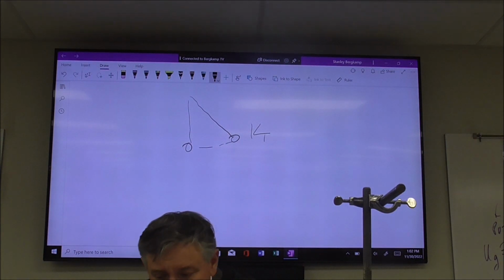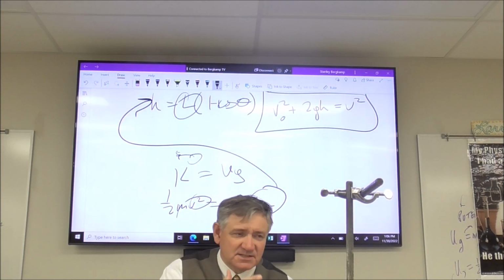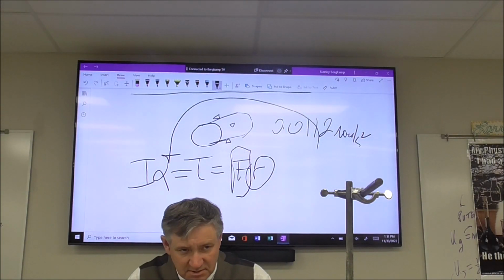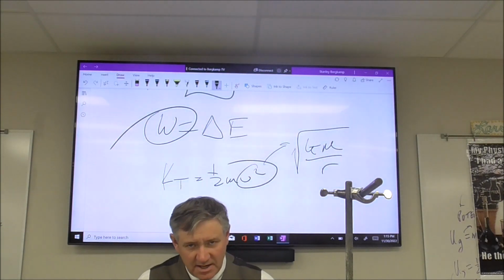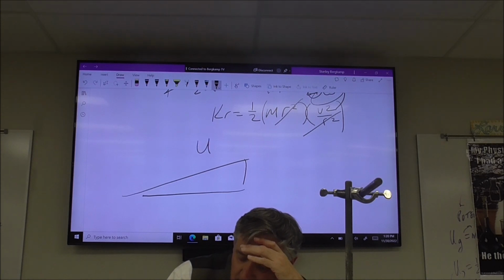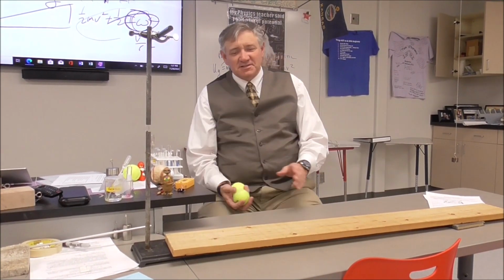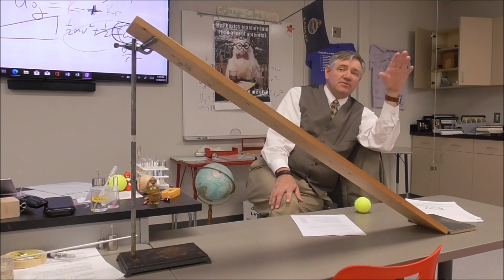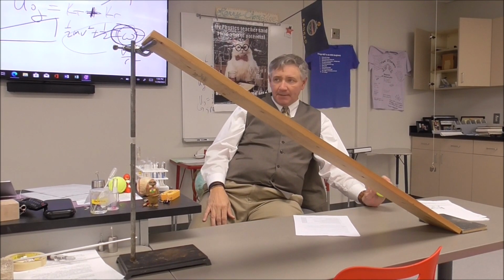AP Physics 11 30 2022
Discuss rotational energy assignment and introduce lab final